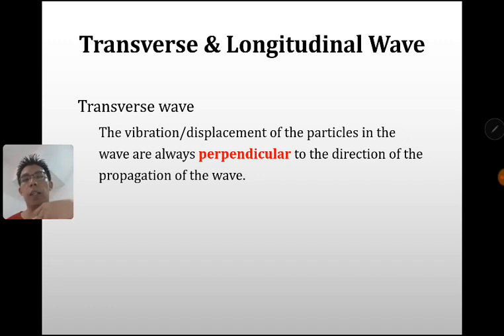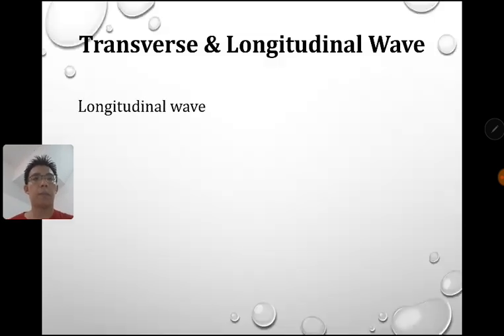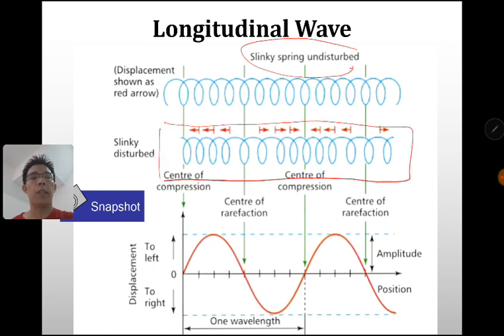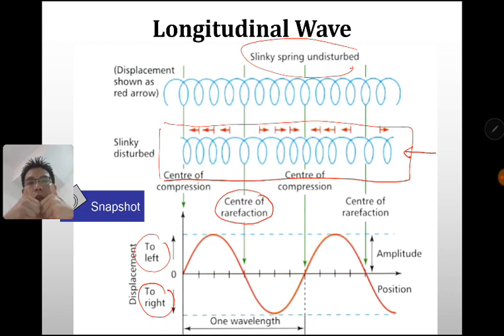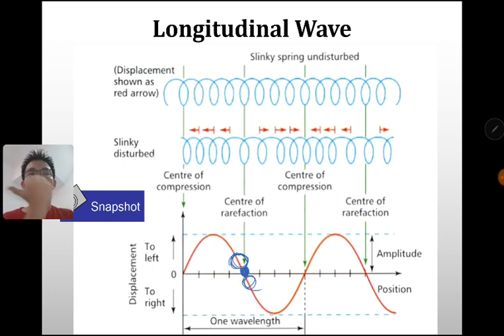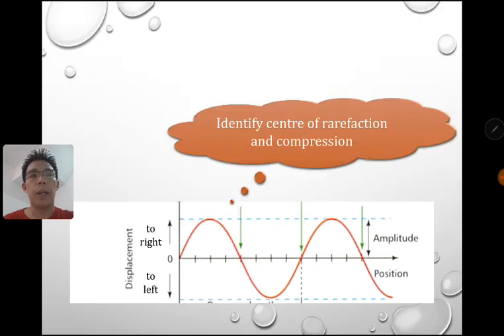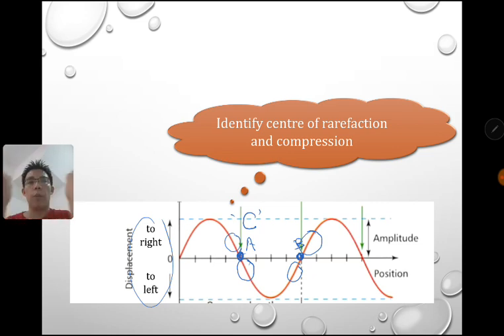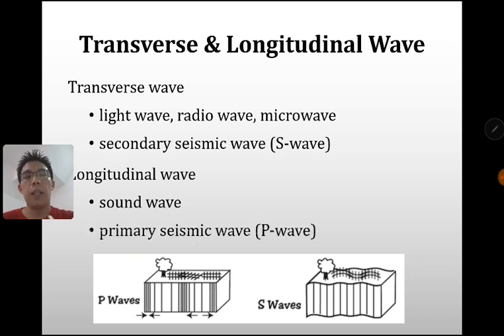14 Transverse and Longitudinal Waves